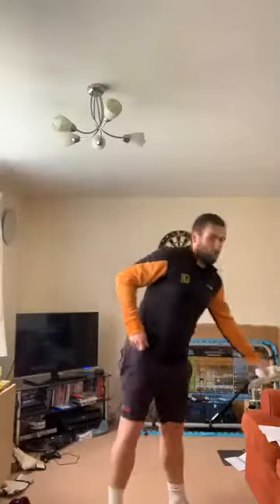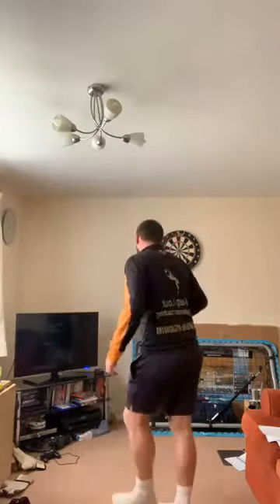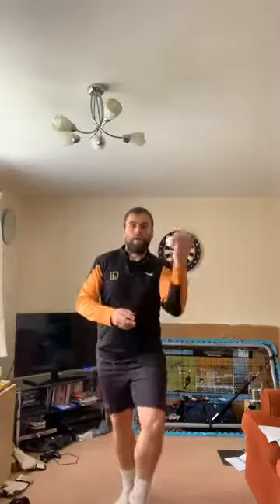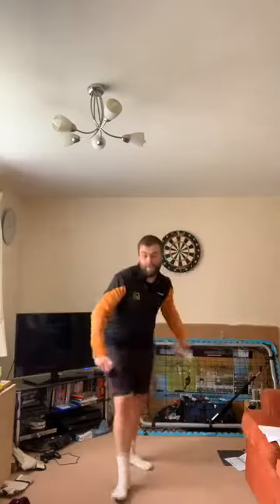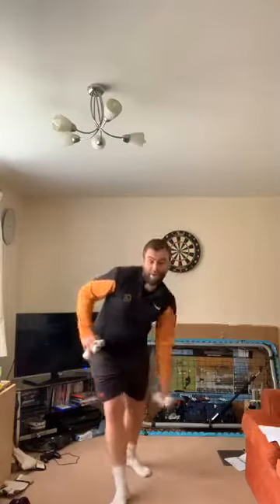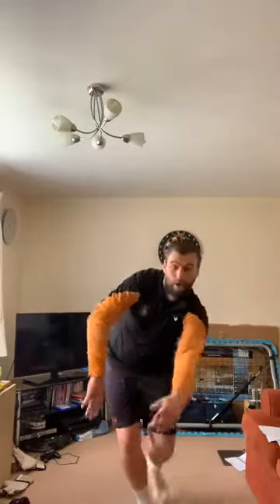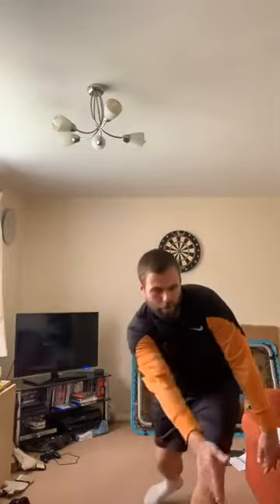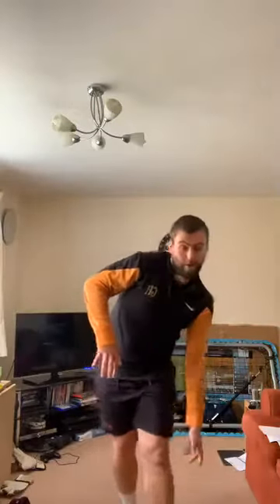Mr Hyde - Throwing & Catching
Join Mr Hyde in a lesson on practising throwing and catching! What a great way to develop your hand eye co-ordination whilst at home! This activity would be best to practise outside where there is space; if you don't have an outside space available, make sure you ask a grown up at home where the best indoor space to practise would be.